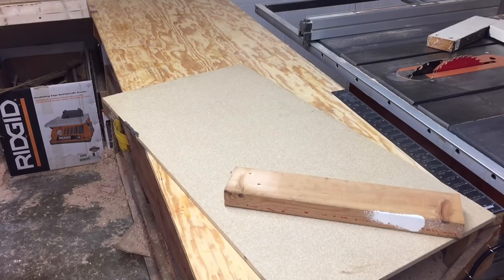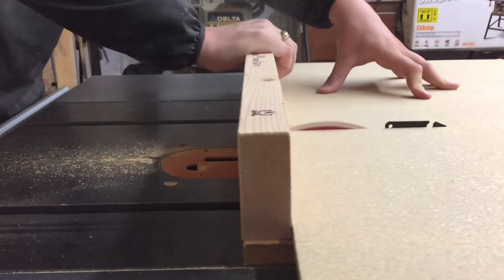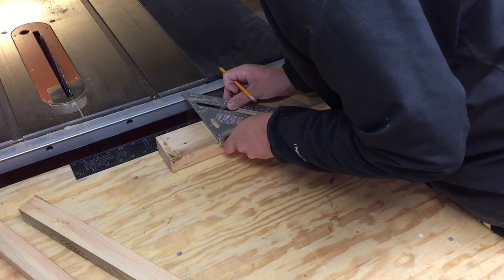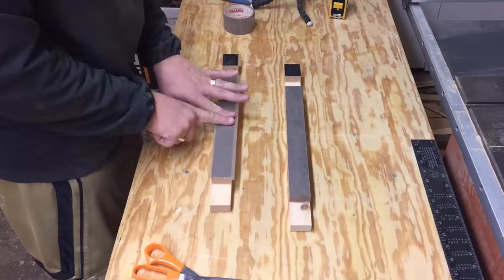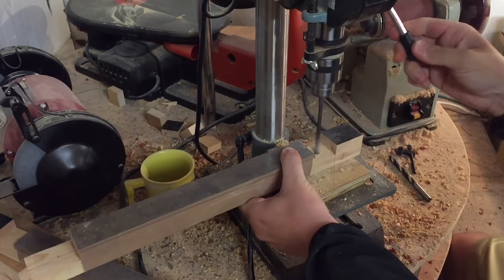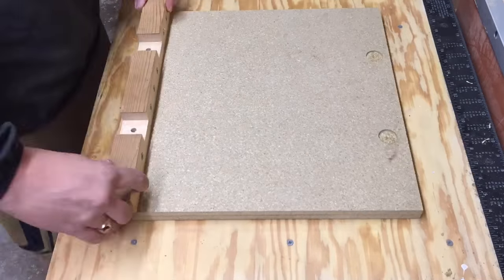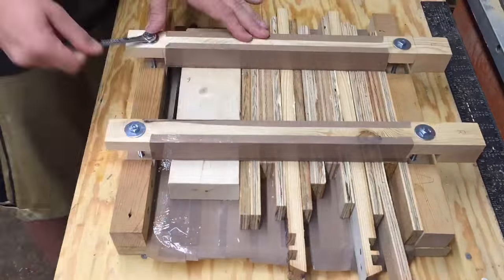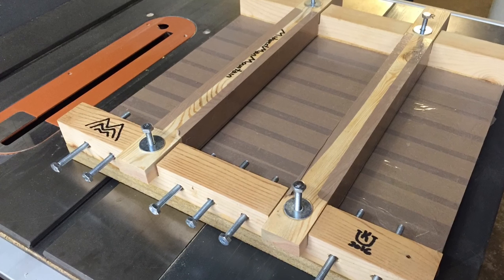How to Make a Clamping Jig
MMM 130 - Glue up cutting boards and other projects with ease!

Safety Glasses
Table Saw
Table Saw Blades
Drill & Driver
Drill Bits
Spindle Sander
Miter Saw
Drill Press:
Belt & Disc Sander
Scroll Saw
Jig Saw
Wood Glue
Super Glue
Quick Clamps
Threaded Inserts: